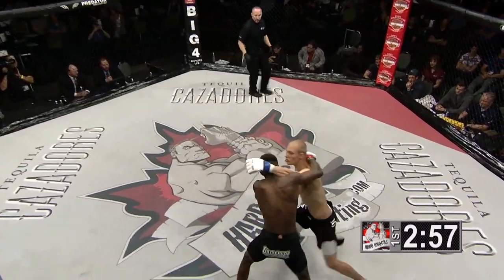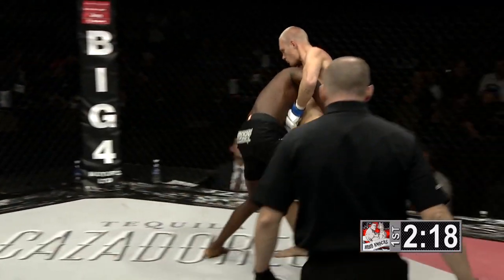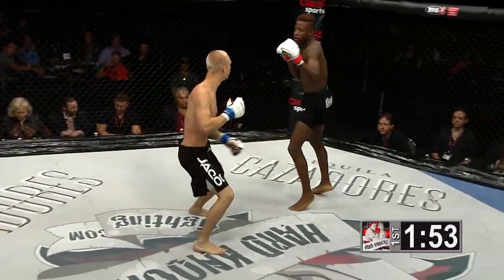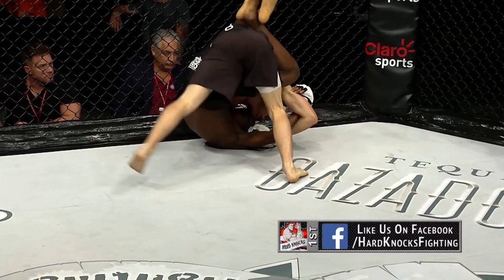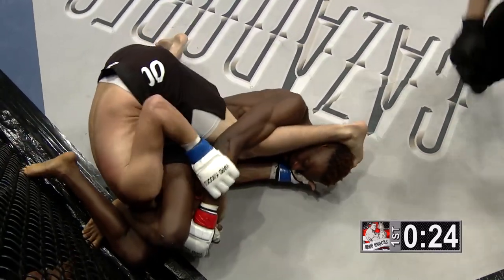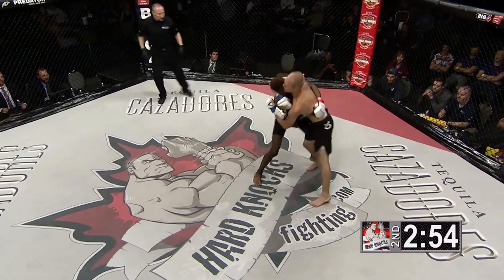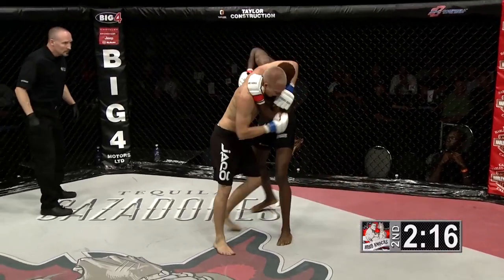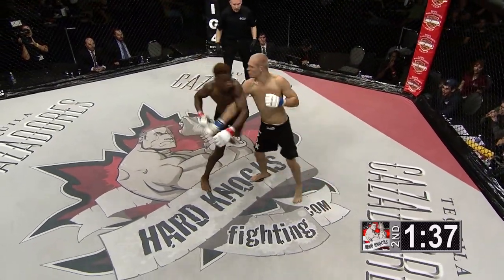Joe Mapanda vs Sheldon Williams | MMA | Hard Knocks Fighting | HKFC 45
Professional and Amateur fighters from across North America battle it out in Hard Knocks' cage. Joe Mapanda v. Sheldon Williams